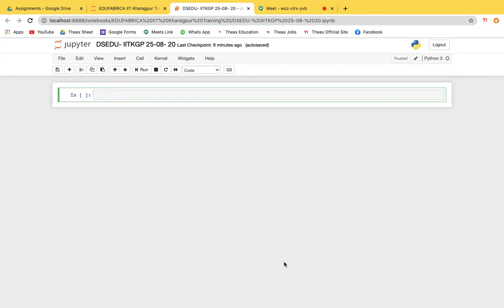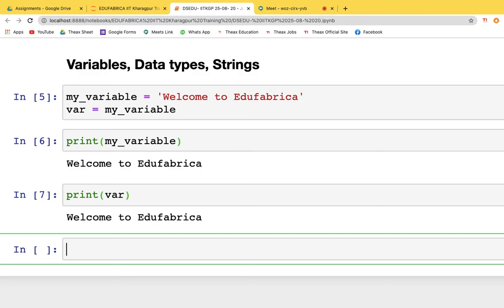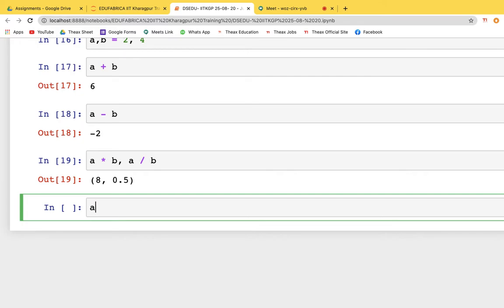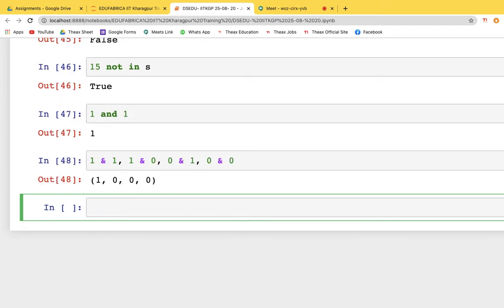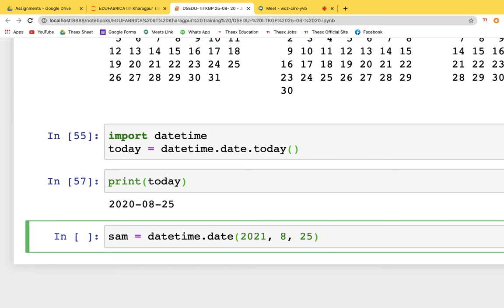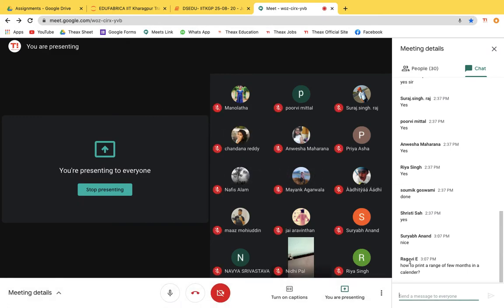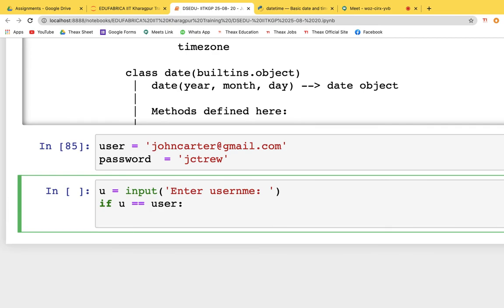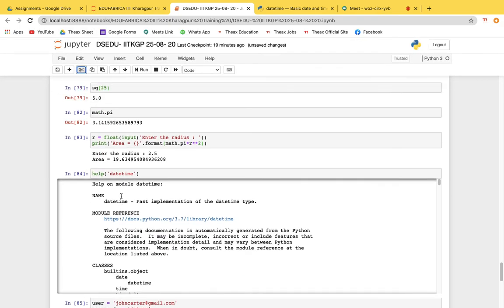EDU IITKGP- DS 250820